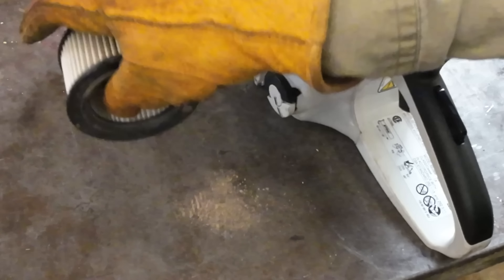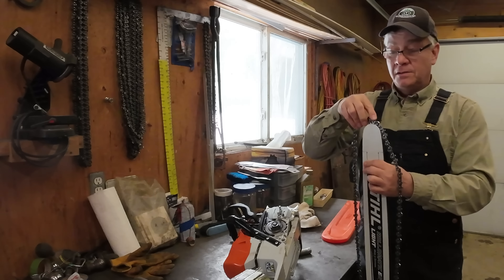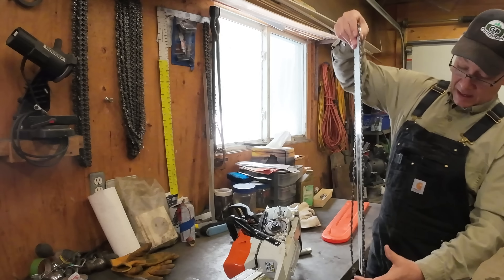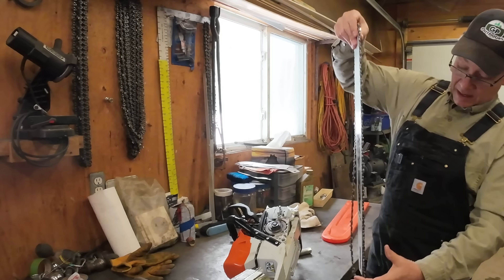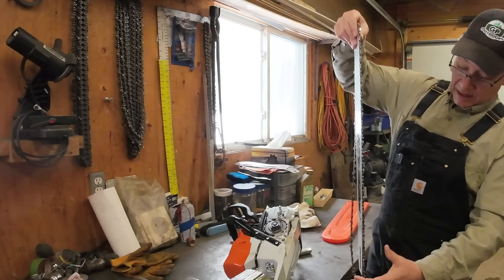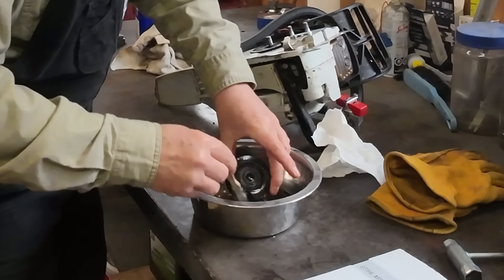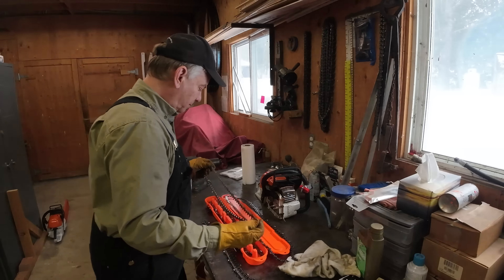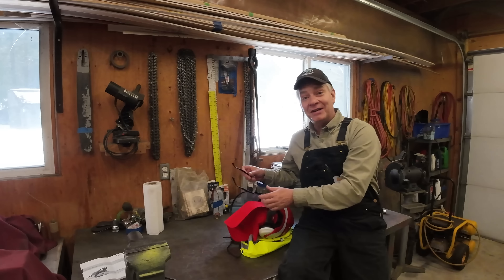661 Just Talking Forestry. Ready for Firewood Season. STIHL. Maintenance. Gear. outdoors 4K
Just preparing my gear for this coming firewood season. And talking. Nothing too special but if you have a few minutes, tune in and let's catch up in the workshop. Cheers!

Looking for some GP Merch or quality tools?

GP Outdoors Web.png